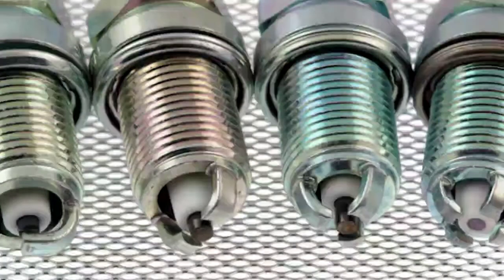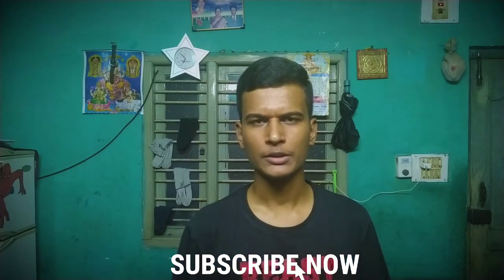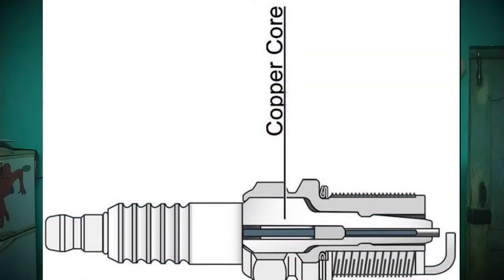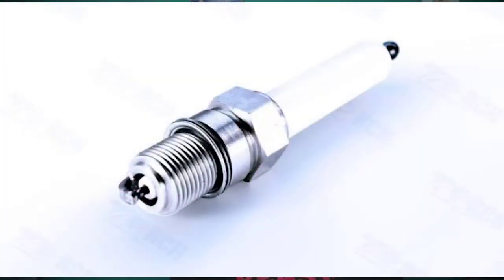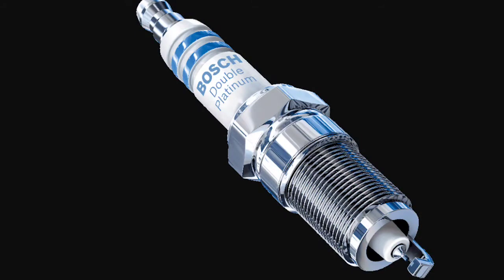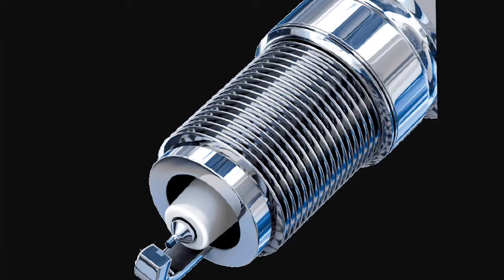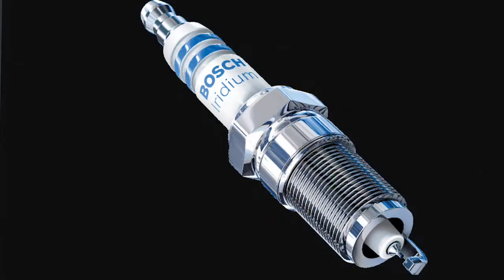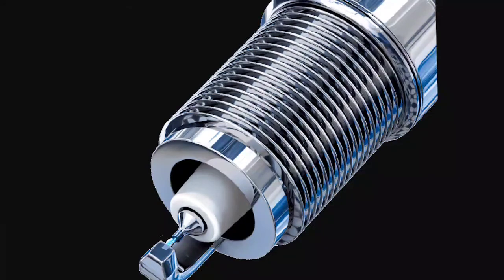COPPER vs PLATINUM vs IRADIUM SPARK PLUGS || types of spark plugs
Copper spark plugs
When it comes to electrical conductivity, nothing beats copper. That’s what made copper spark plugs one of the best. In copper spark plugs, a nickel alloy is used for the center electrode. The disadvantage of the nickel alloy is that it is soft, which makes it not very durable.

In addition, it needs a lot of voltage so that the current can flow. Older cars still use copper spark plugs because their electrical requirements are not very high.

The reason why most manufacturers use metal on the sides and in the middle of the electrode is the low melting point of copper. Electrical current is passed through the spark plug body and a spark is created between the gap between the middle and side electrodes. If you are unsure, refer to your service manual to find the correct spark plug specifications for your engine.

Iridium spark plugs
If you are looking for spark plugs that last longer, iridium plugs are the best choice. Iridium is harder and more durable than copper or platinum, but more expensive. In addition, the plugs are perfect for a power-hungry car because the center electrodes are small.

This means that it needs less current to produce a spark. The trend is slowly moving towards greater use of iridium spark plugs.

Platinum spark plugs
The platinum plugs last longer than the copper plugs, but not as long as the iridium plugs. A platinum disc is melted on the tip, which makes the plugs resistant to deposits. The plugs are suitable for car owners with electronic distribution systems.

In addition to the normal platinum spark plugs we also have the double platinum spark plugs. This eliminates the probability of a wasted spark.

In such cases, your platinum spark plugs will ignite twice: once in the exhaust stroke cylinder and again in the compression stroke cylinder. This spark in the exhaust stroke cylinder is often wasted

What will happen if you do not replace the spark plugs?
Slow acceleration
A worn plug will not send the required charge to the combustion chambers. This means that one of the car’s combustion chambers is not working as usual. Most modern engines have on-board computers that regulate the current to the spark plugs. In this case, the slow acceleration could be due to a defective sensor. Clogged fuel injectors or dirty air filters can also cause slow acceleration. Your mechanic can identify the exact cause of the problem.

Engine misfiring
When you start having problems with engine misfiring, the culprit is often defective spark plugs. To ignite the fuel-air mixture, the combustion chambers need a charge provided by the spark plugs. The wires connected to the spark plugs could also be damaged, causing the incorrect current to flow.

If your engine misfires, you will hear stuttering or tripping noises from the engine block. This leads to an increase in exhaust fumes and reduced mileage.

High fuel consumption
Since the fuel in the combustion chambers does not ignite completely, you will notice a decrease in gas mileage. If the spark plugs are defective, the gap between the side and center electrode is often too large or too small. This means that no charge is generated for combustion.

In this case, you do not necessarily have to buy new plugs. You can remove existing plugs and either widen or narrow the gap between the electrodes according to the manufacturer’s settings.